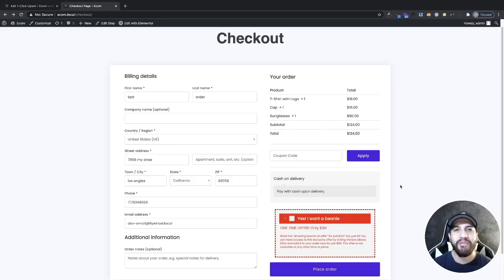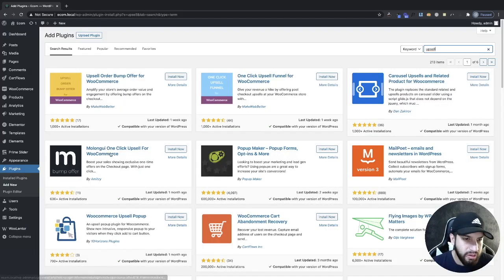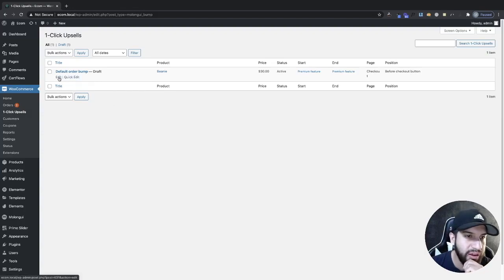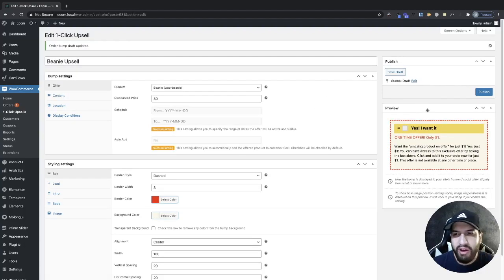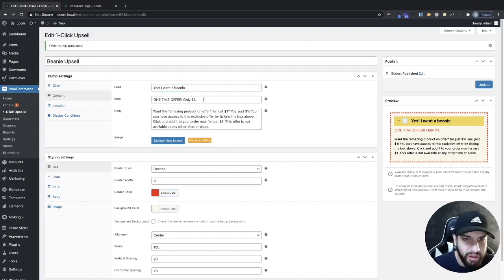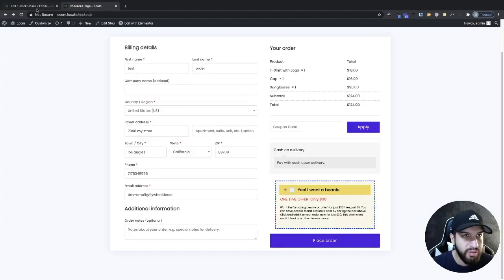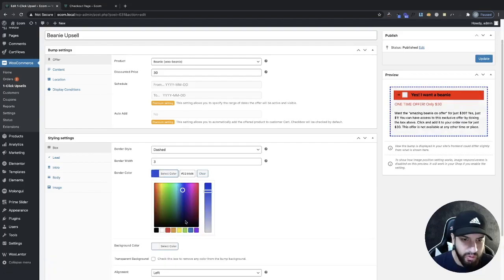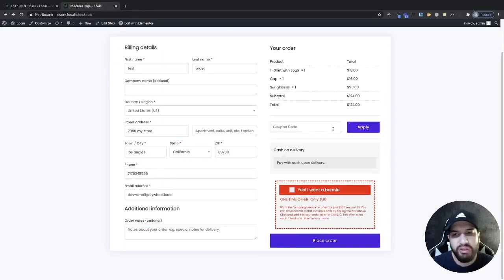How To Add An Upsell To Your WooCommerce Checkout | Order Bump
Learn how to add an upsell to your WooCommerce checkout on Wordpress